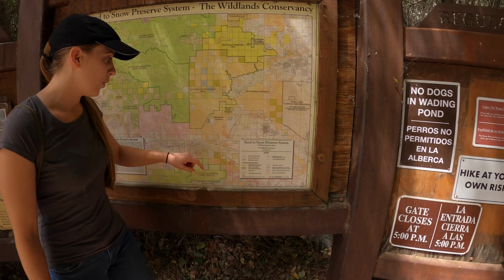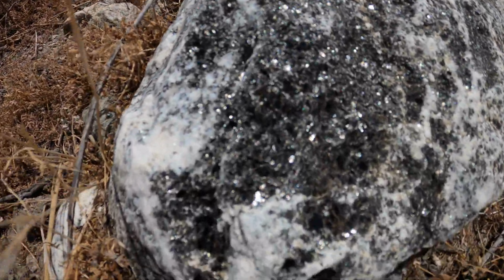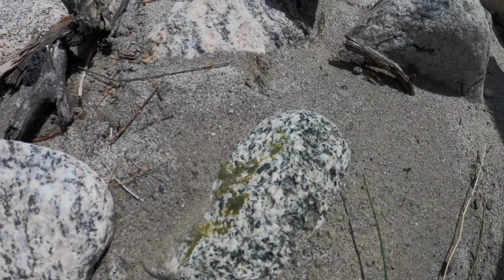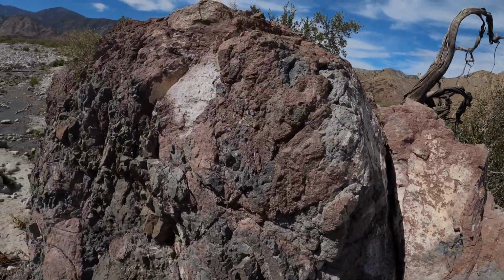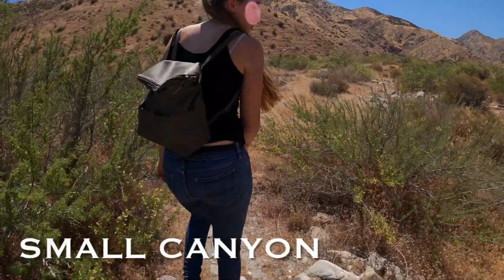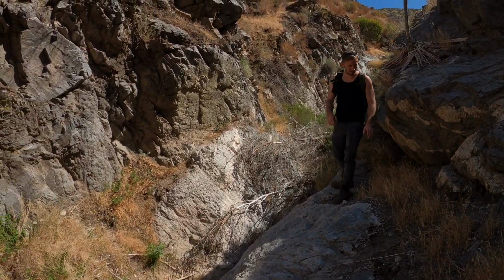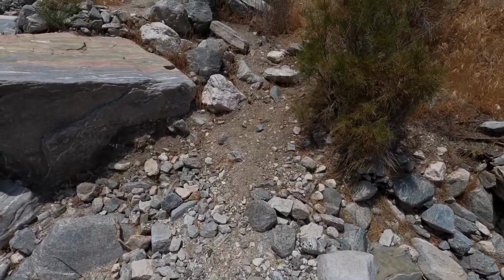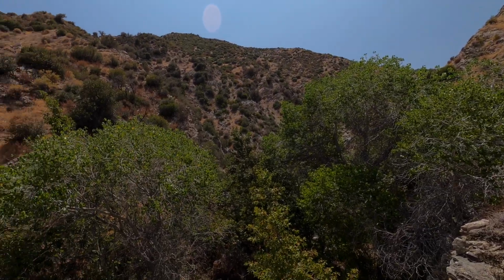Looking for the Rare Rainbow Rock. Whitewater Ca.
We love rock and mineral hunting. The geology you will see in this video is unique. We recommend seeing it yourself, but we understand the dangers of hiking certain areas. We love all the treasures the world has to offer.

About us:
We don't know much about the world of YouTube.
We enjoy treasure hunting and thought it would be great to share our adventures.
What you see is what you get. We are just average people who try to get out there and find the wonders of the world.
We also love the environment, and any opportunity we get, we try to do our part.